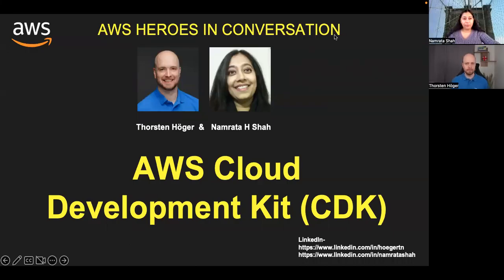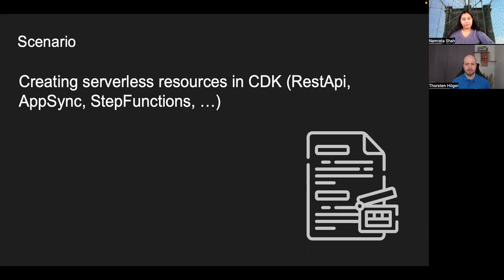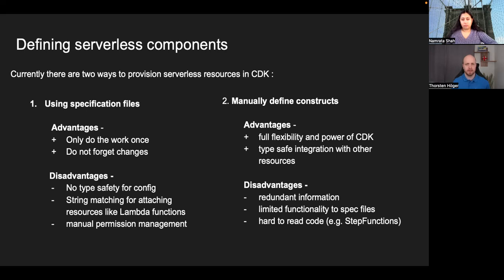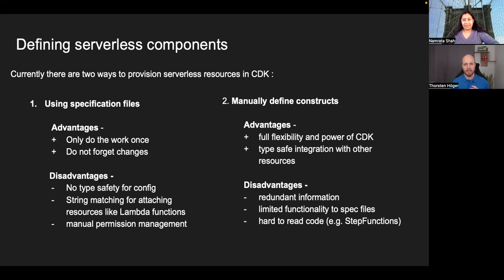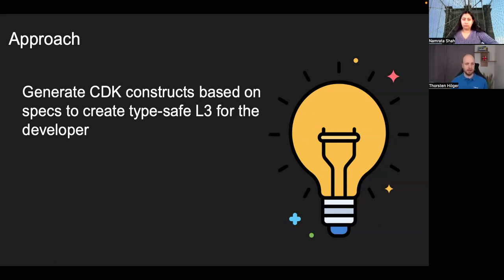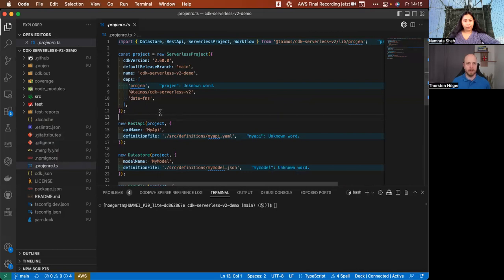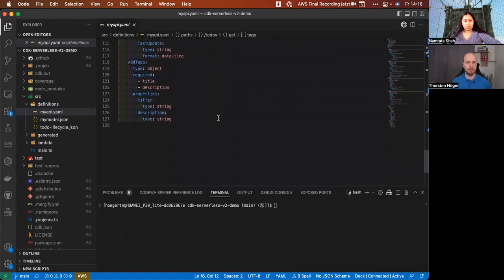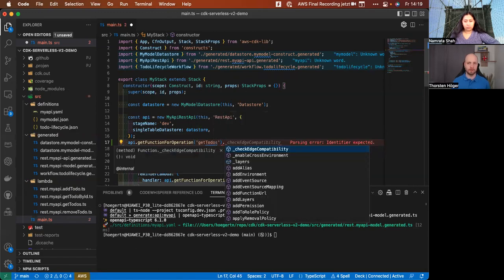AWS Cloud Development Kit (CDK) with AWS Hero Thorsten Hoger